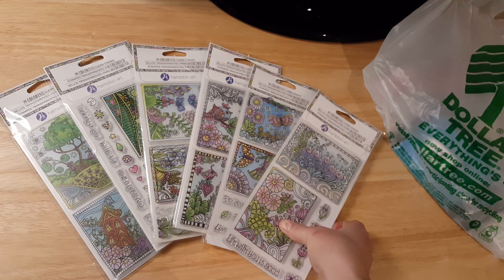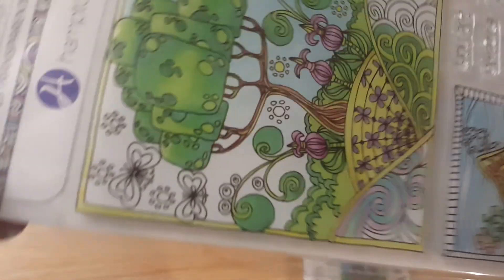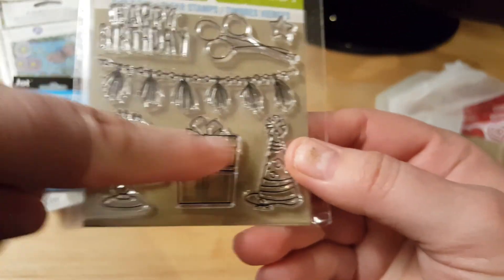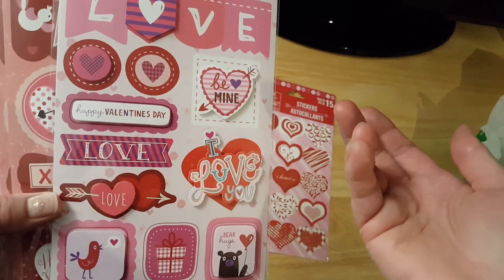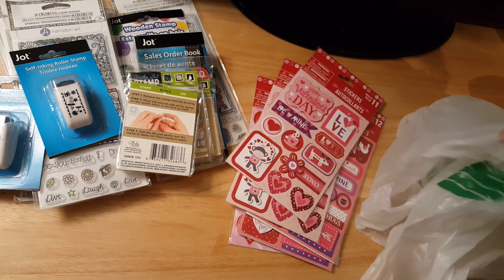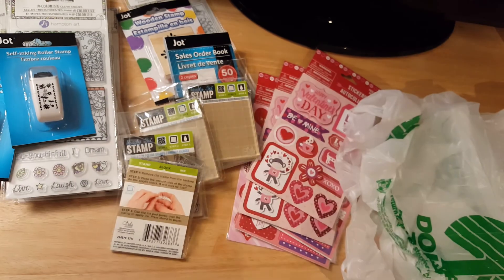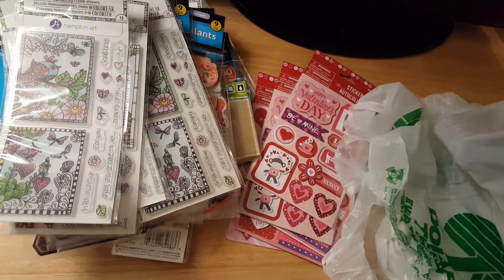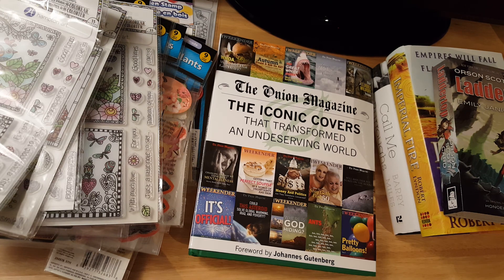Dollar Tree Haul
Stamps and stickers Dollar Tree Haul